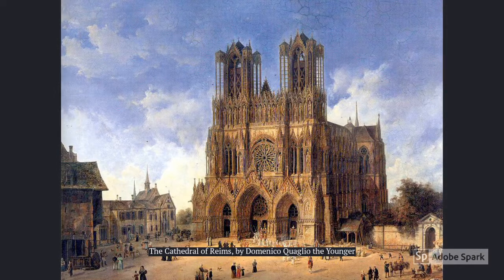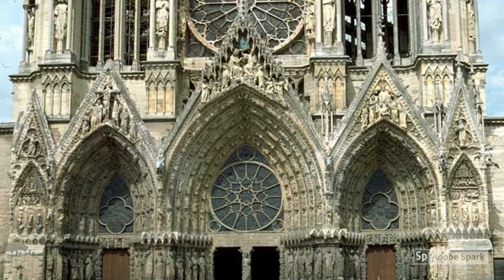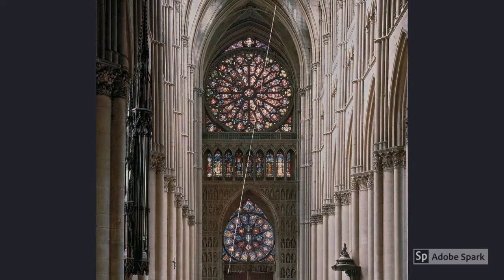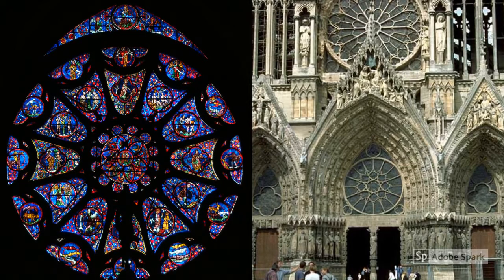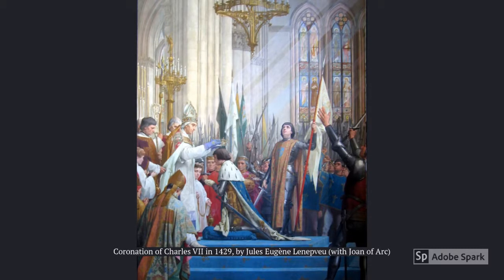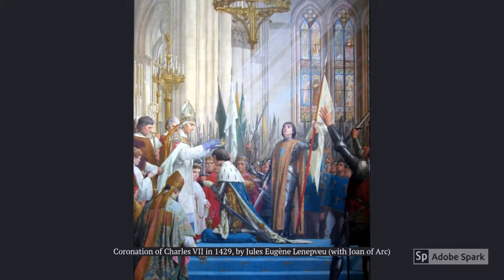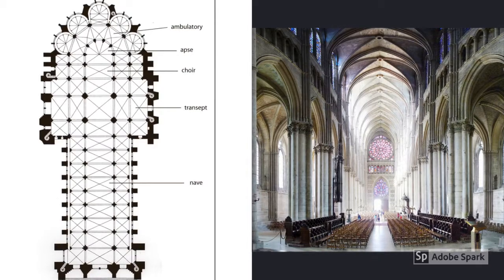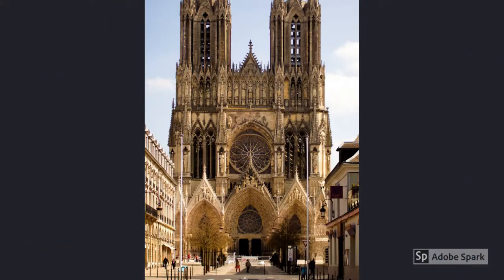The Cathedral of Notre Dame at Reims 1